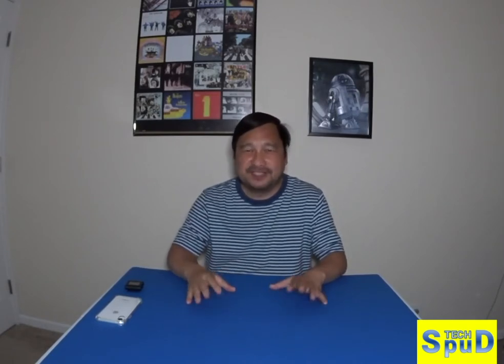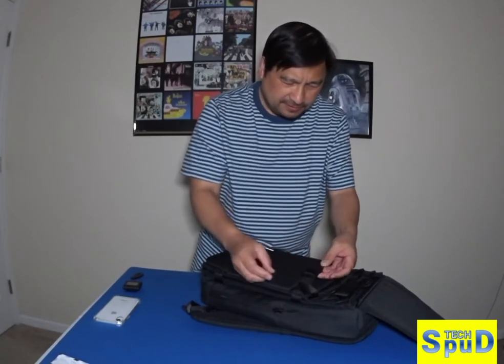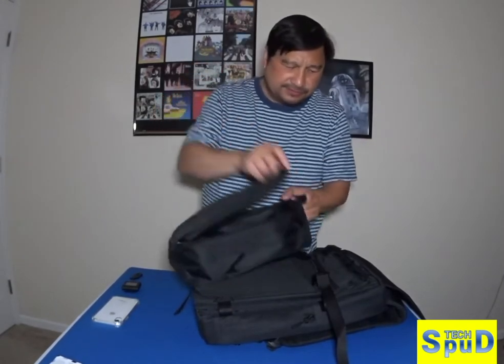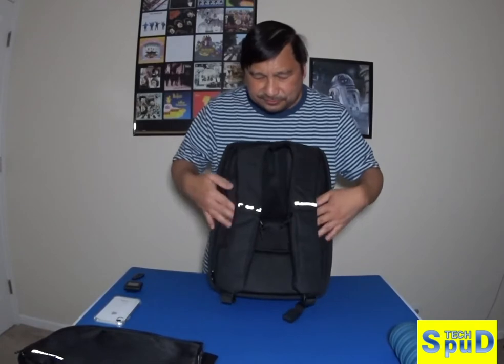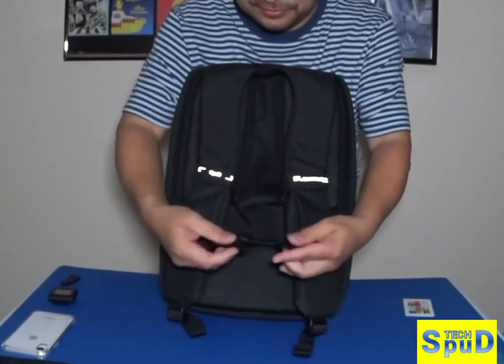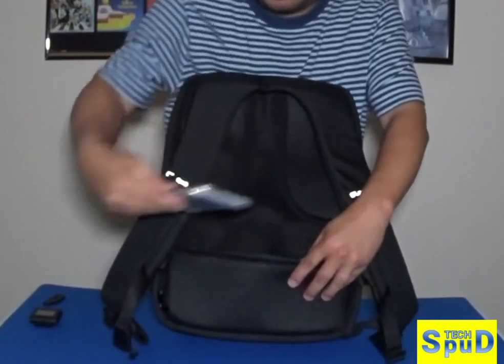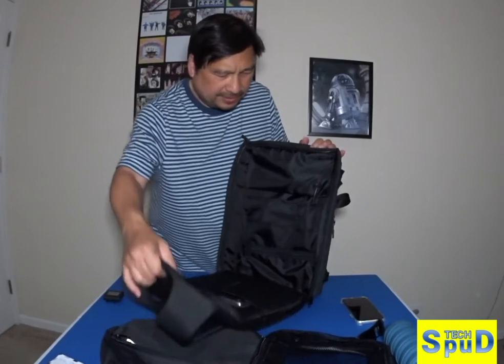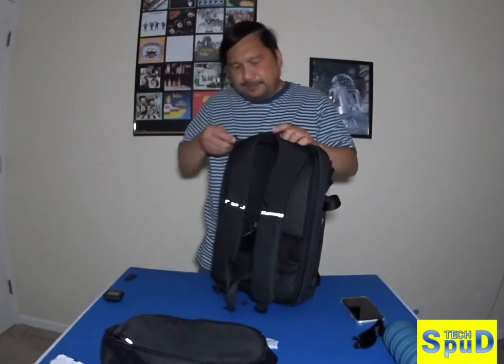Pleatpack Backpack Review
This is a review of the Pleatpack Backpack.

Go to Pleatpack.com for more info of the product.